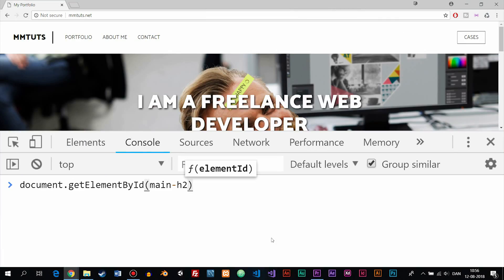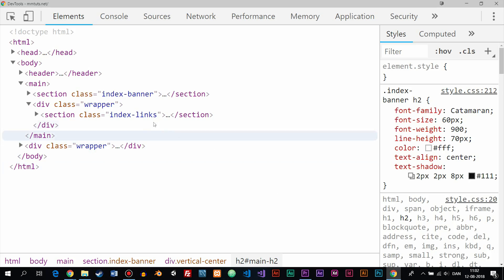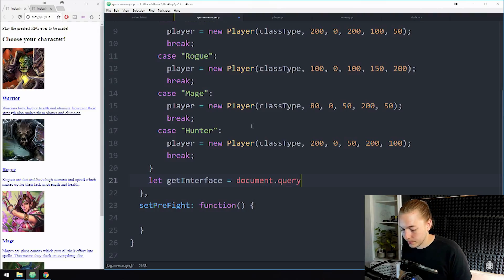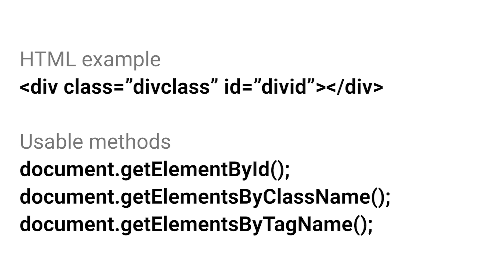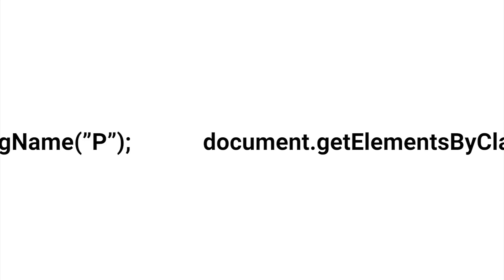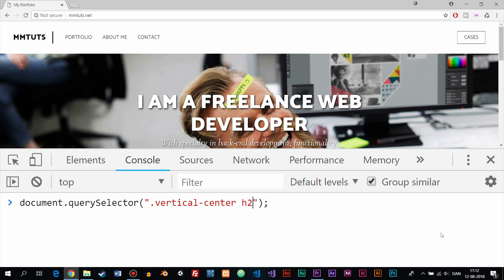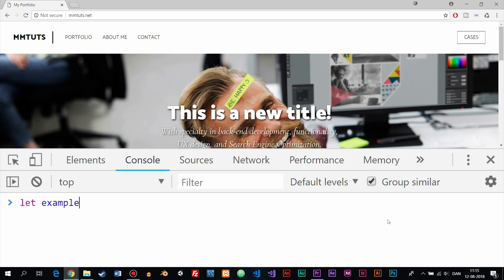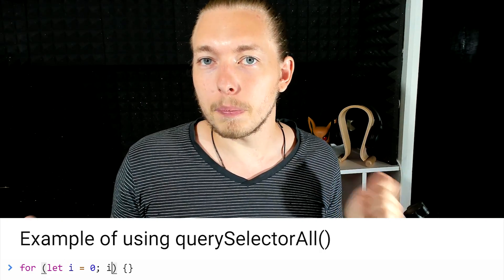28: Select HTML Elements Using JavaScript | Document Object Model Tutorial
In this JavaScript tutorial I will teach you about the BOM and the DOM. We will learn how to select elements using JavaScript when we need to change content on a website.

Code Smarter
Hi, I'm Code Smarter, a new content creator. I create coding tutorials and coding challenges. I promise in the upcoming weeks my channel will be filled with content.